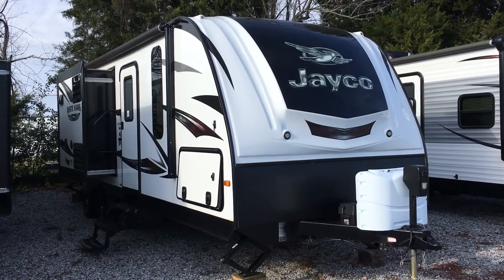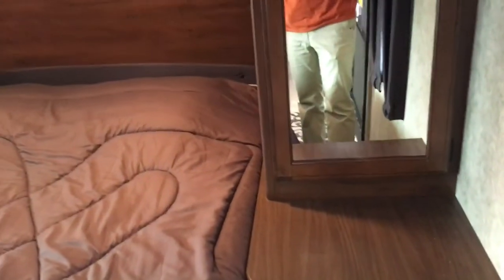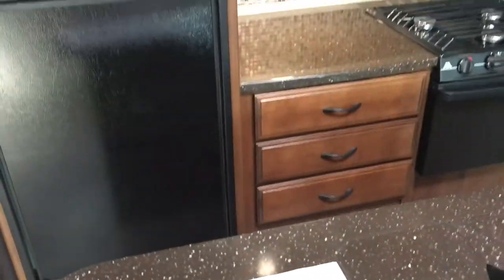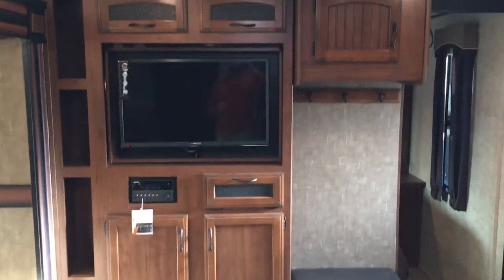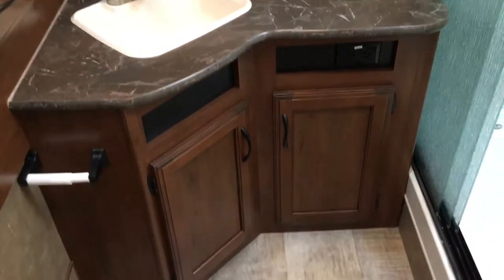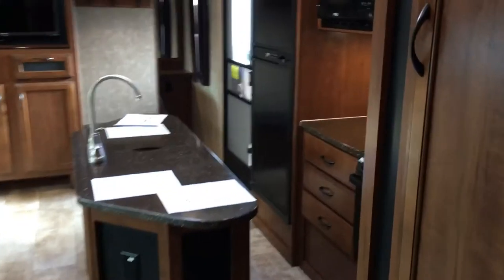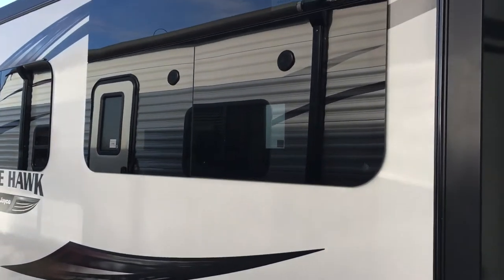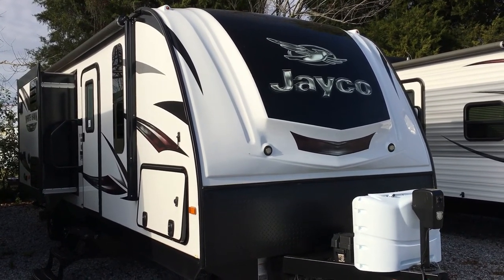2016 28RBKS Jayco White Hawk T.T.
2574 State Route 58 East